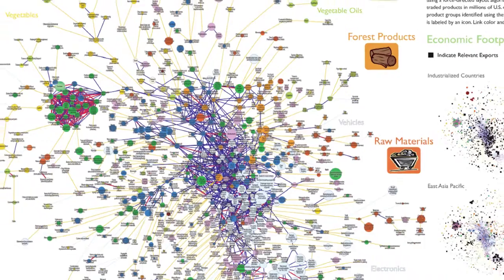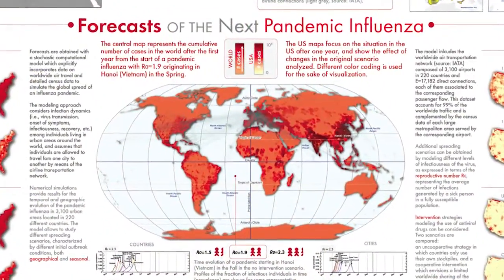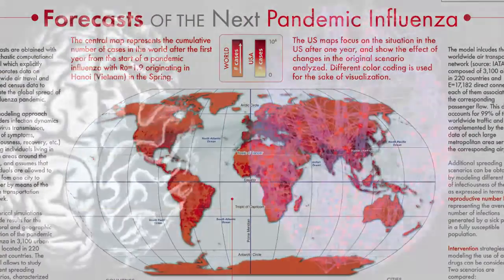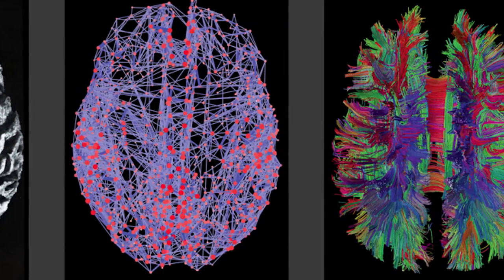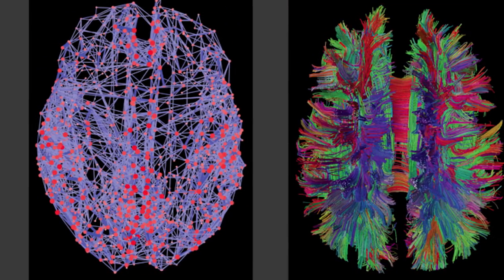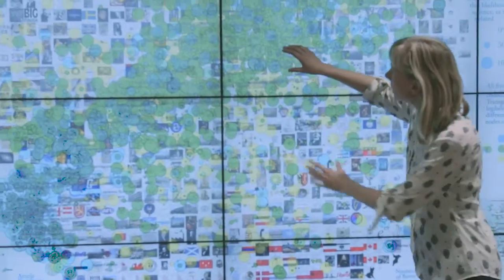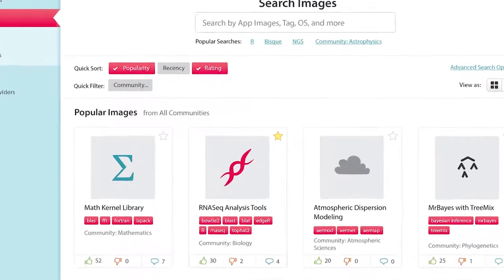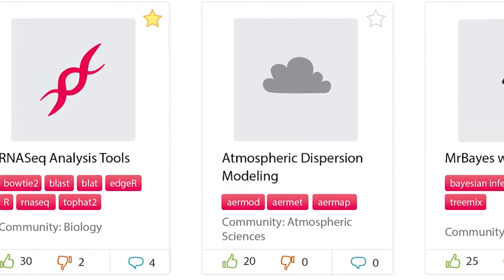IU to launch Jetstream, NSF’s first science and engineering research cloud, in 2016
Jetstream will be a user-friendly cloud environment designed to give researchers and students access to computing and data analysis resources on demand — from their tablets, laptops or desktop computers. People will interact with the system through a menu of “virtual machines” designed to support research in many disciplines including biology, atmospheric science, earth science, economics, network science, observational astronomy and social sciences.

The Indiana University Pervasive Technology Institute (pti.iu.edu) leads the implementation of Jetstream under leadership of IU PTI Executive Director, and Jetstream Principal Investigator, Craig Stewart.